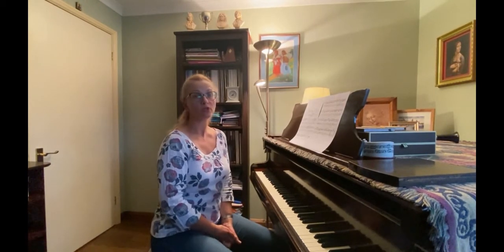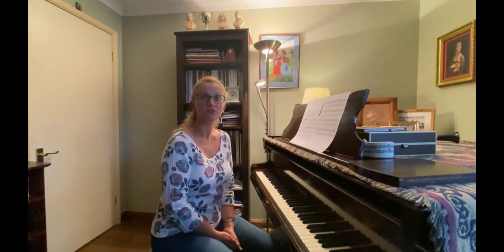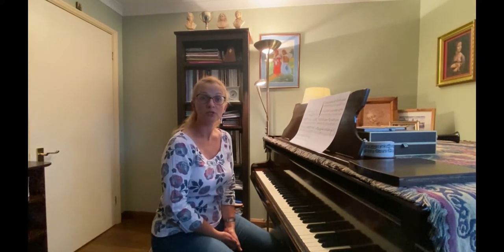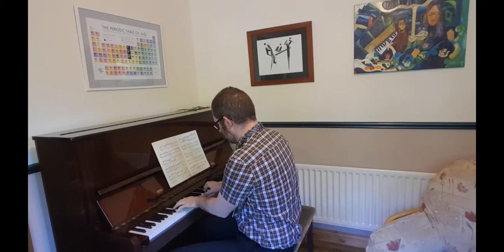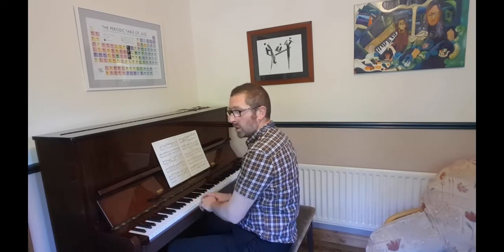Sirius West Y6 Transition Video HMS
Hull Music Service teachers introduce themselves.